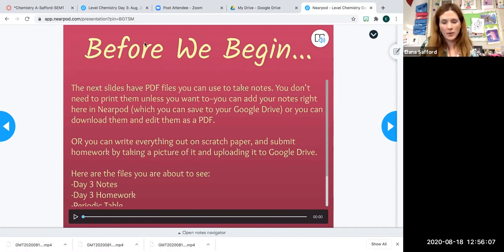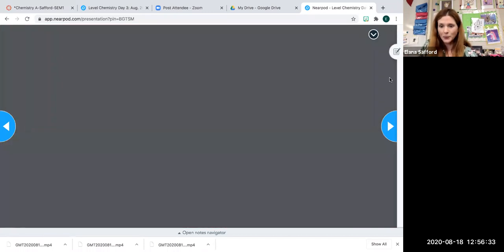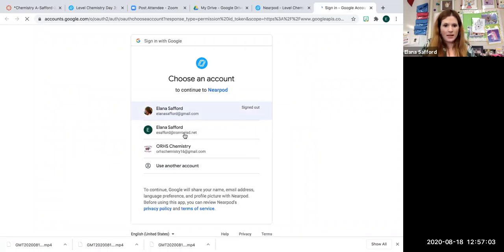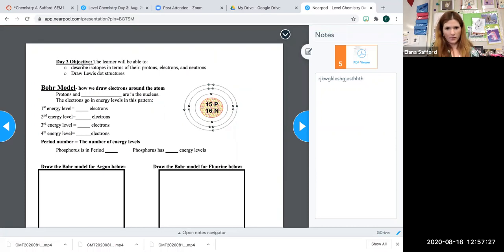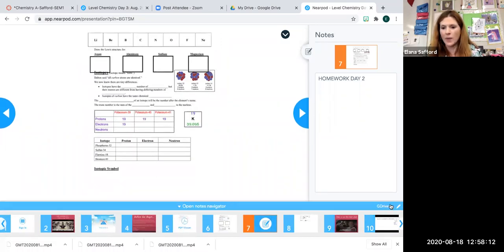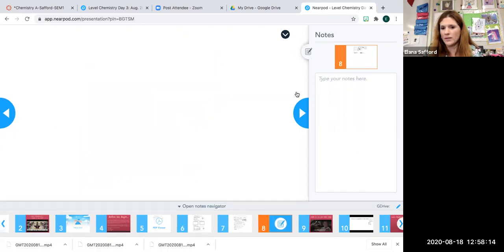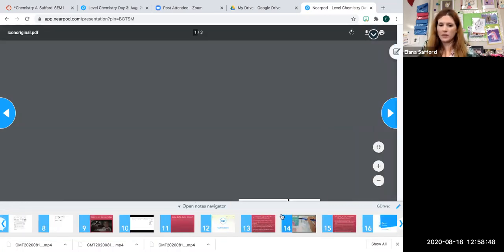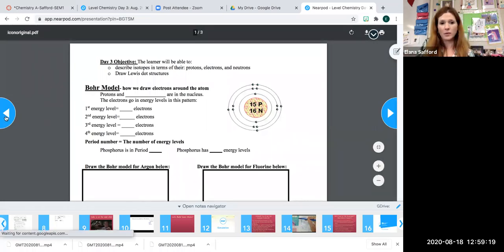Take Notes in Nearpod